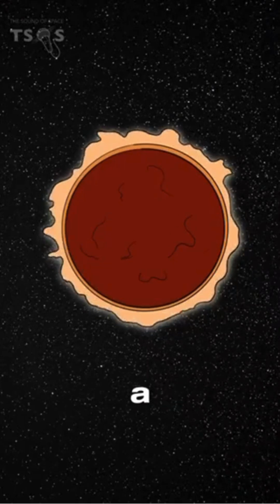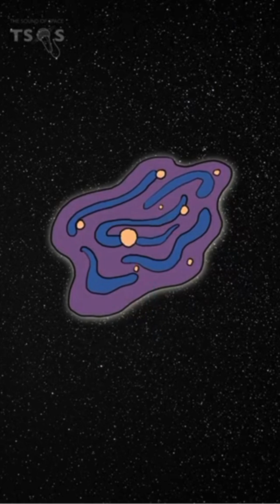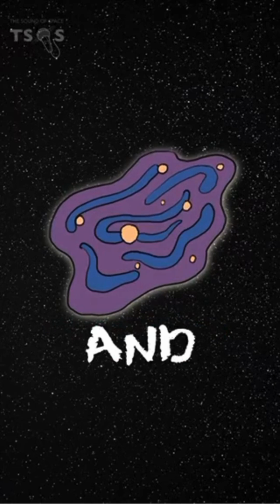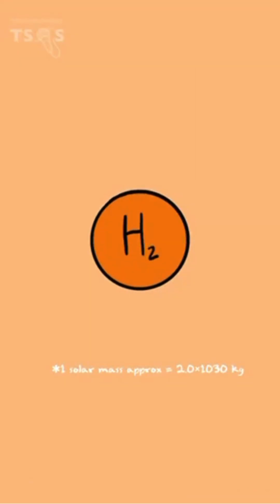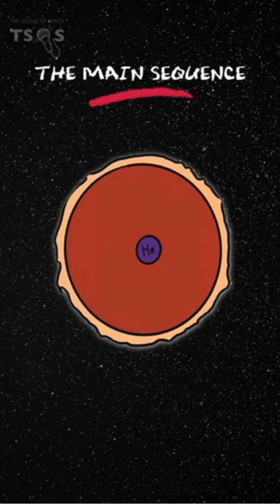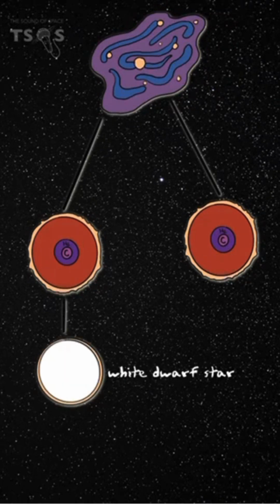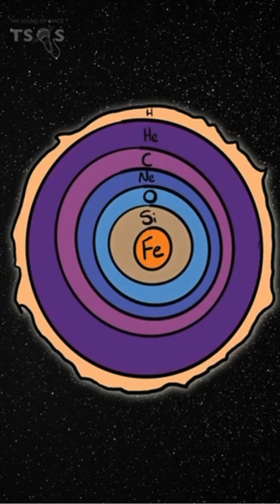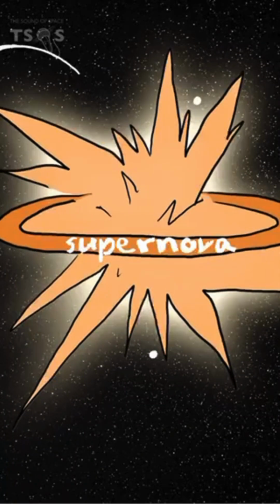Life Cycle of a Star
From nebula to supernova - witness the breathtaking journey of a star’s life! ⭐️